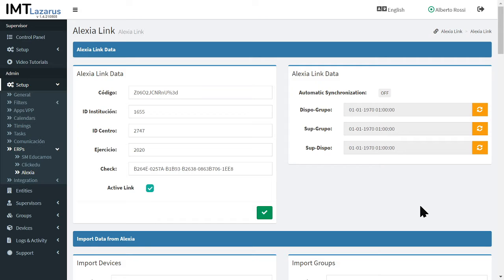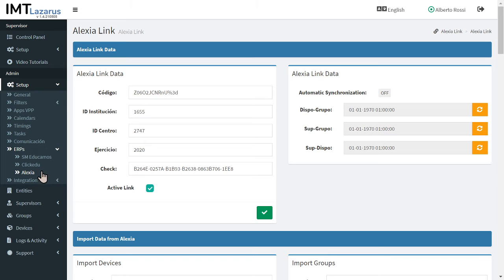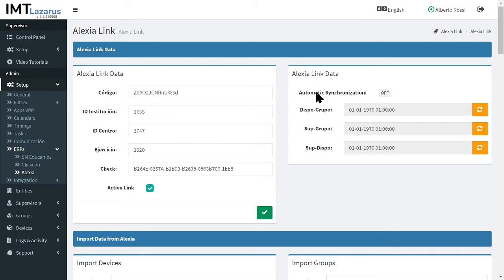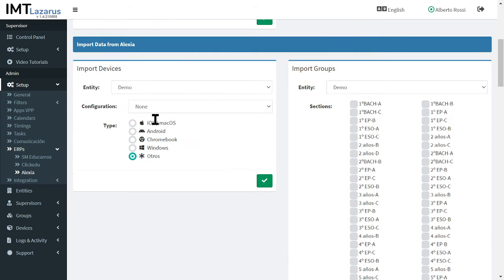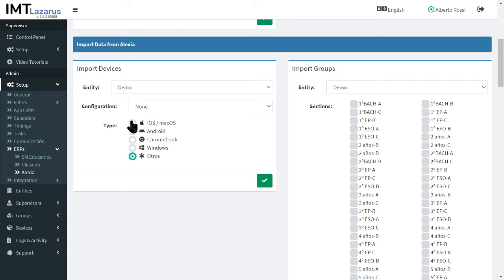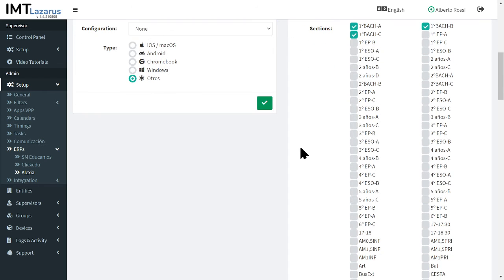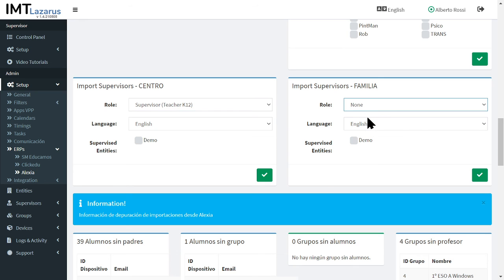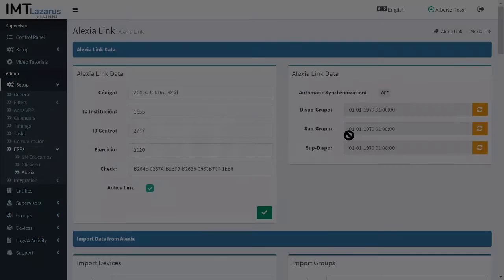Alexia SIMS Setup